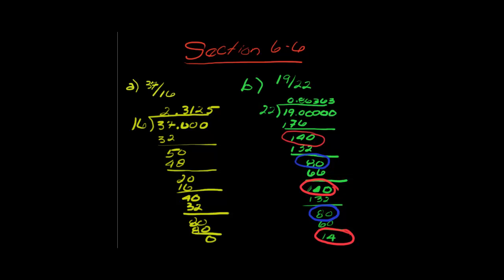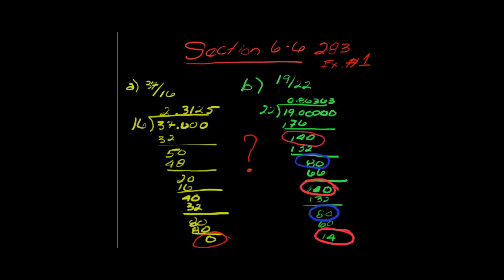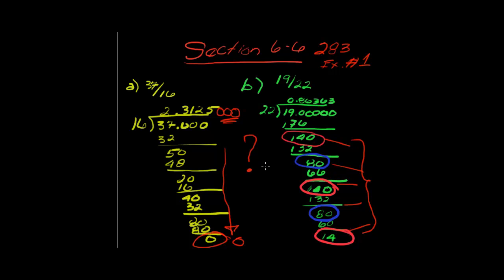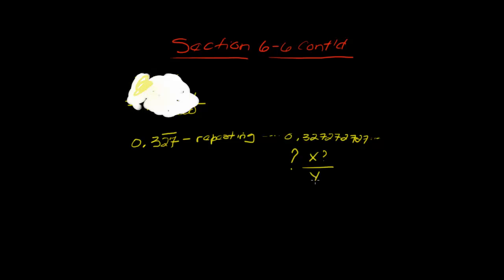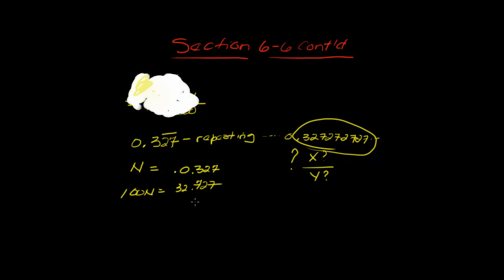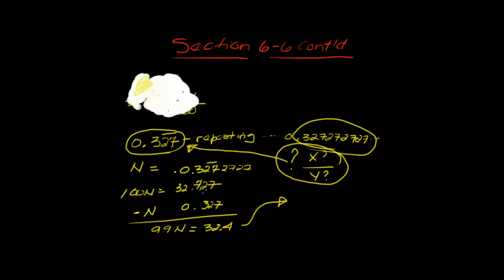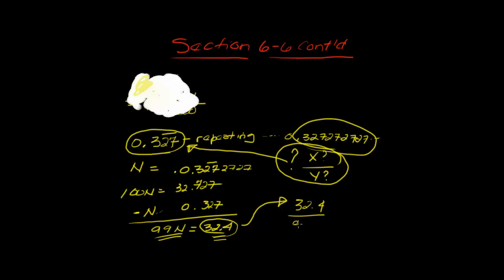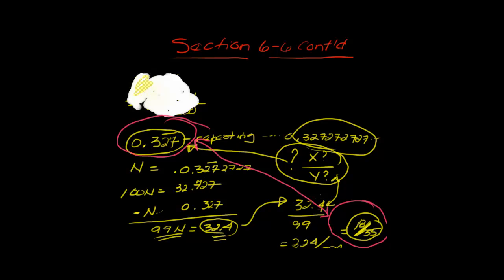Section 6-6 Rational & Irrational Numbers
How to find the fraction which represents a rational number